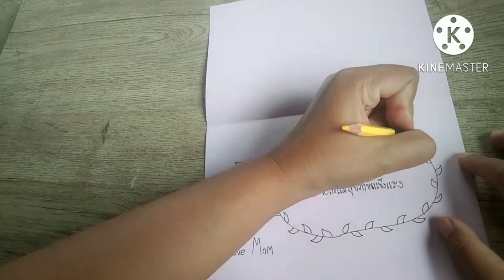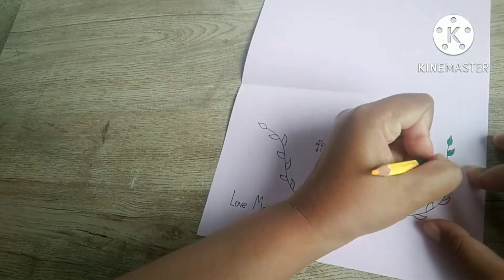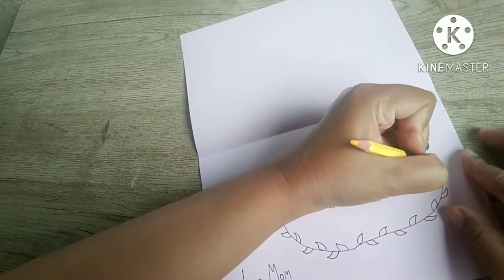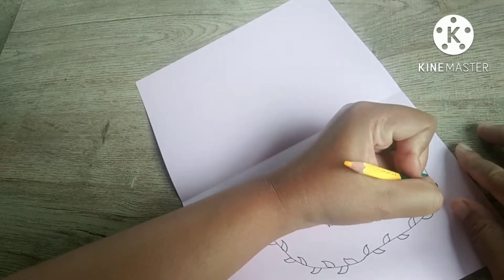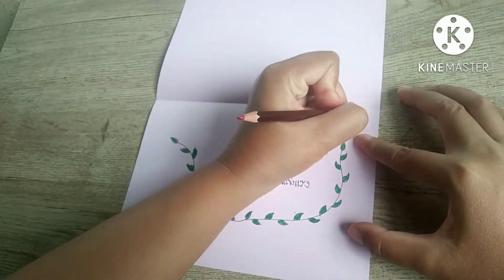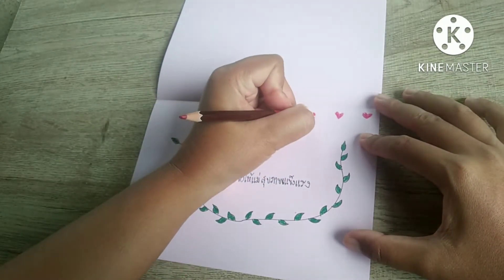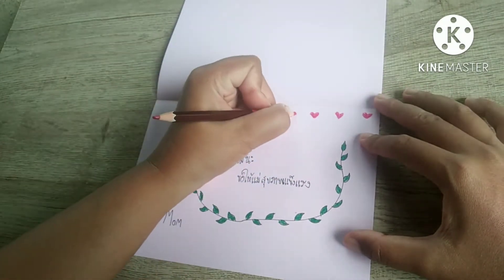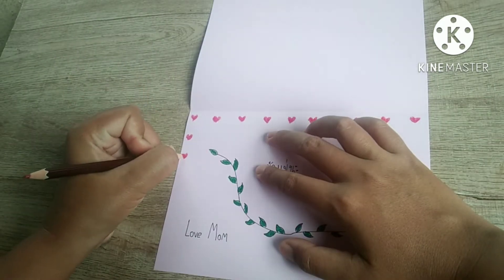วาดการ์ดวันแม่ ง่ายๆน่ารักๆ | How to make mother's day card 💞